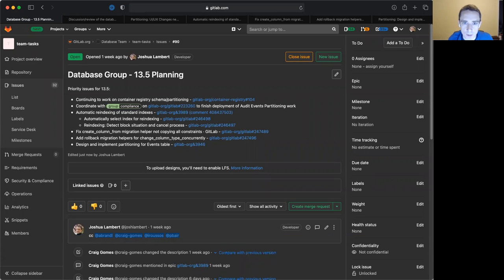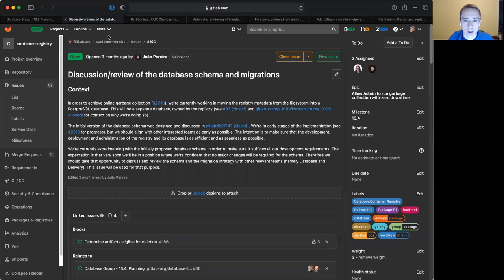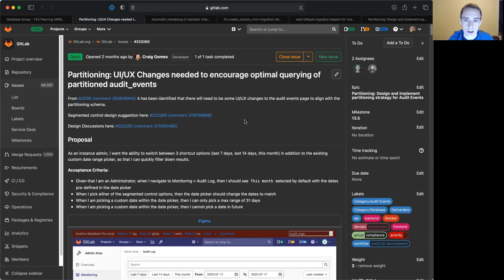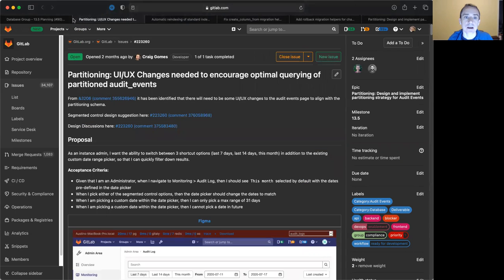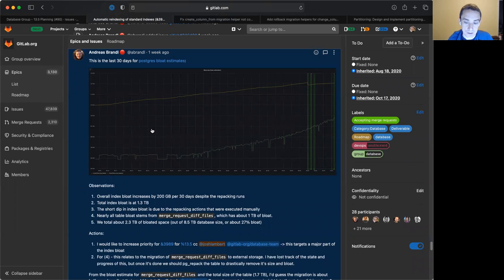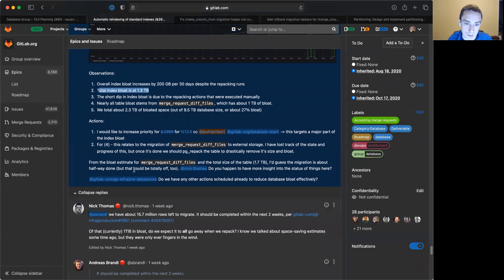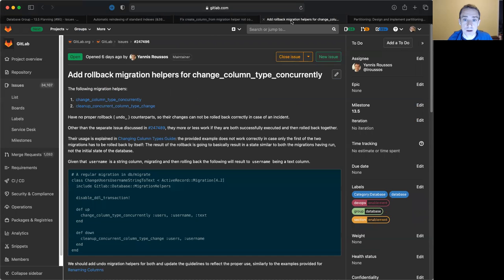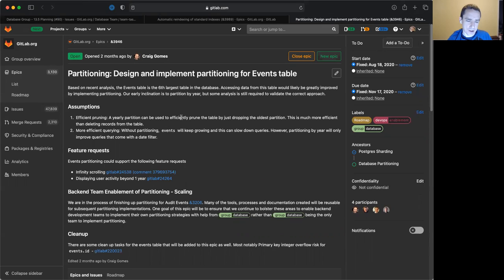GitLab 13.5 Kickoff - Enablement:Database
Database Kickoff for 13.5.